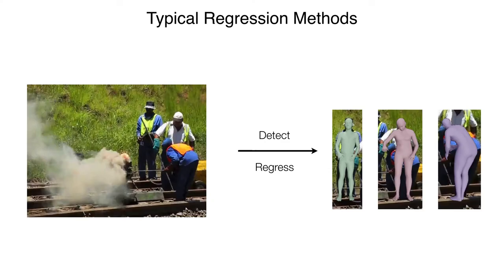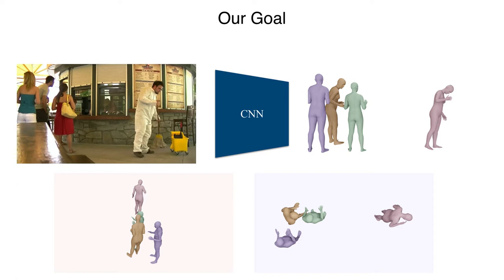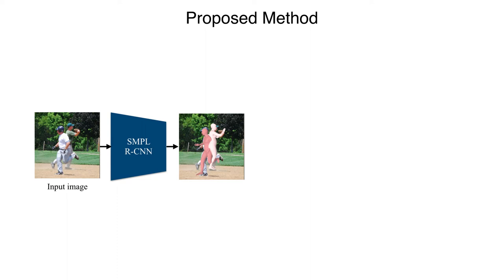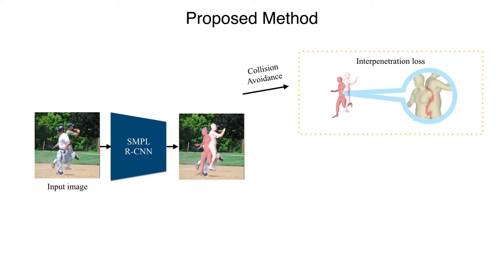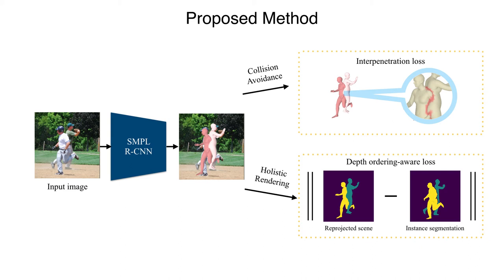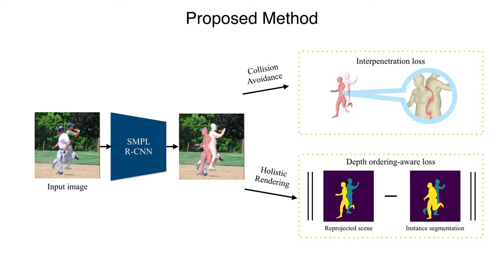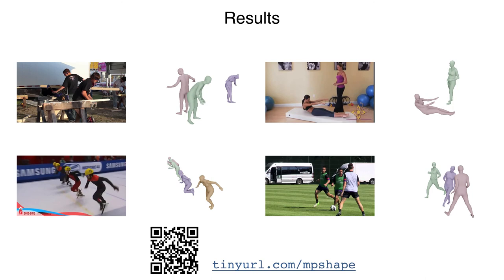Coherent Reconstruction of Multiple Humans From a Single Image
Authors: Wen Jiang, Nikos Kolotouros, Georgios Pavlakos, Xiaowei Zhou, Kostas Daniilidis Description: In this work, we address the problem of multi-person 3D pose estimation from a single image. A typical regression approach in the top-down setting of this problem would first detect all humans and then reconstruct each one of them independently. However, this type of prediction suffers from incoherent results, e.g., interpenetration and inconsistent depth ordering between the people in the scene. Our goal is to train a single network that learns to avoid these problems and generate a coherent 3D reconstruction of all the humans in the scene. To this end, a key design choice is the incorporation of the SMPL parametric body model in our top-down framework, which enables the use of two novel losses. First, a distance field-based collision loss penalizes interpenetration among the reconstructed people. Second, a depth ordering-aware loss reasons about occlusions and promotes a depth ordering of people that leads to a rendering which is consistent with the annotated instance segmentation. This provides depth supervision signals to the network, even if the image has no explicit 3D annotations. The experiments show that our approach outperforms previous methods on standard 3D pose benchmarks, while our proposed losses enable more coherent reconstruction in natural images. The project website with videos, results, and code can be found